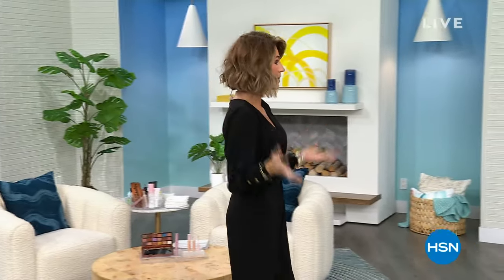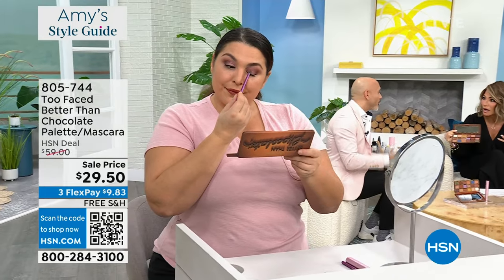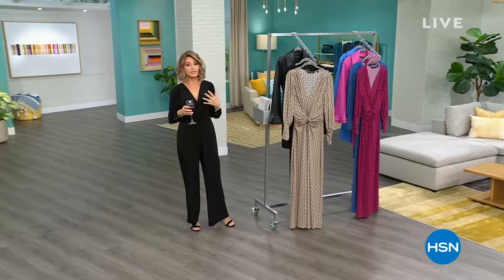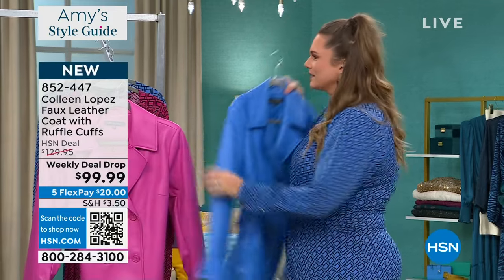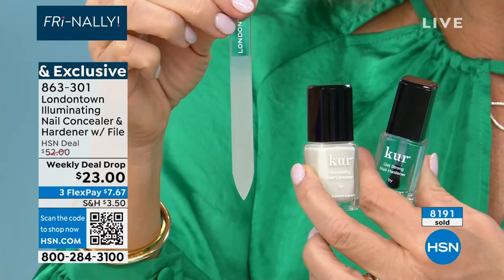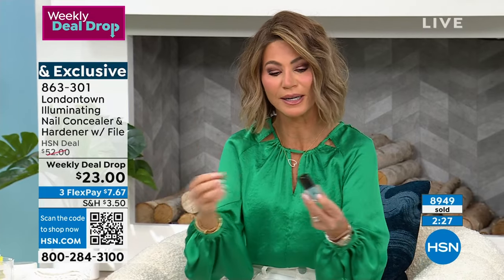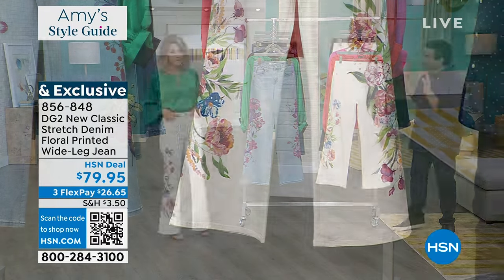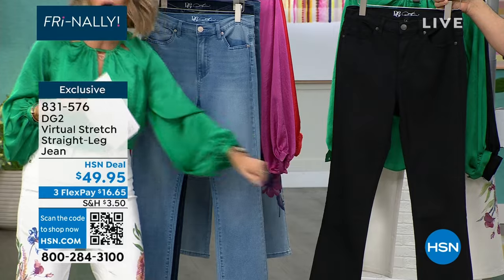HSN | Amy's Style Guide 01.26.2024 - 10 PM